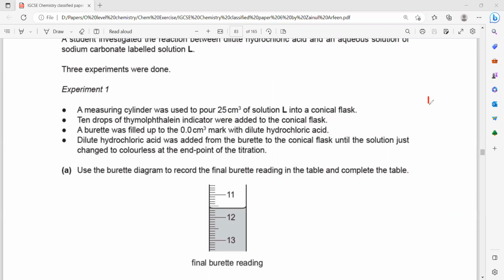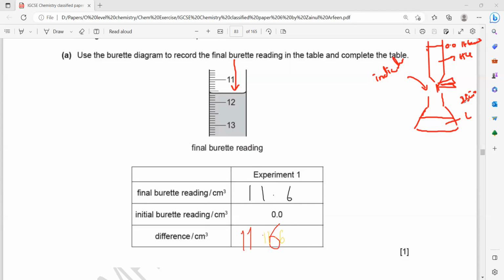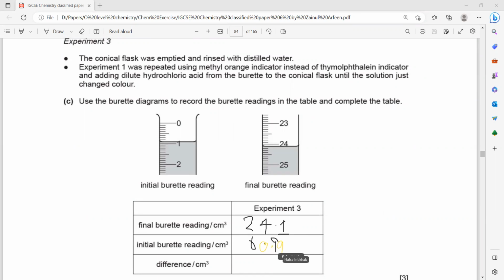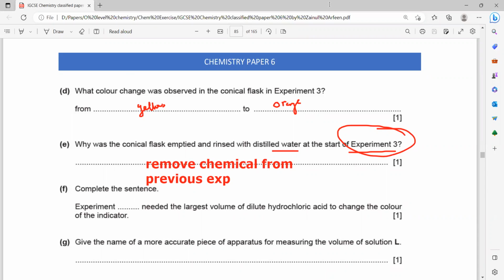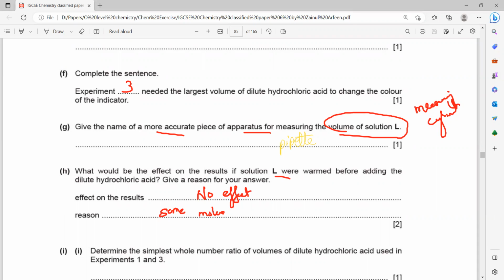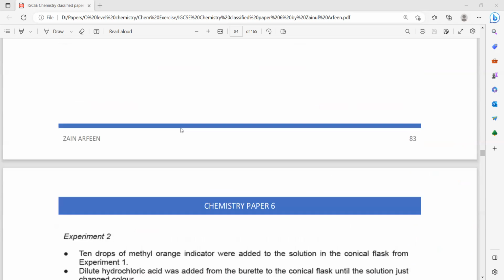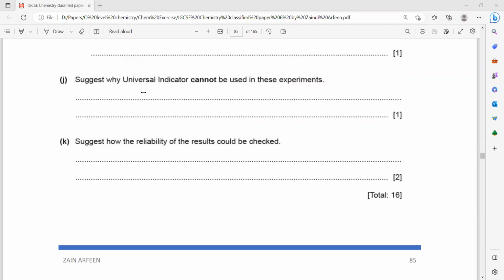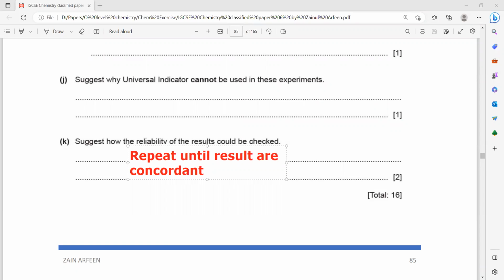Acids Bases and Salts Question 8 Alternate to practicals IGCSE Chemistry